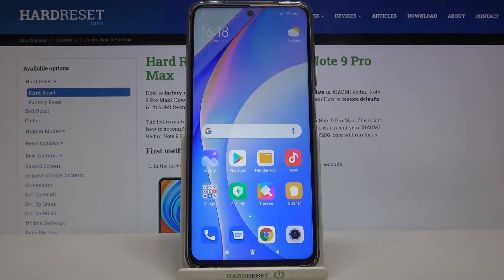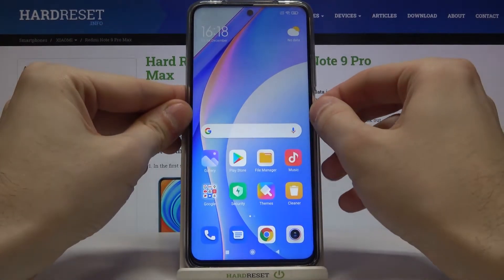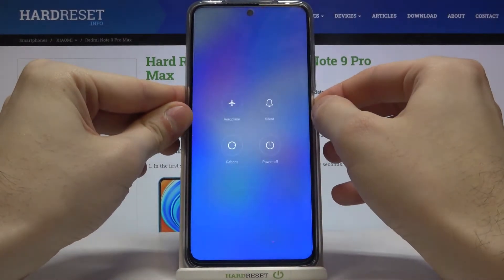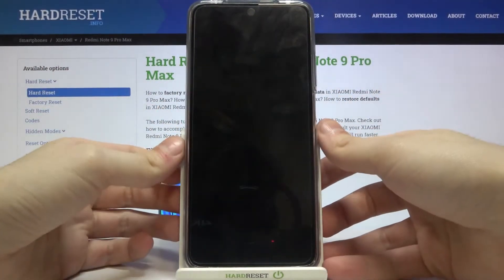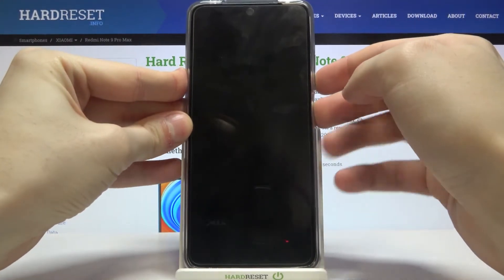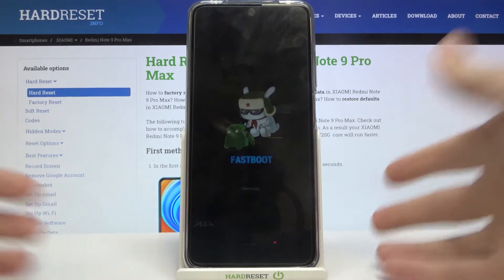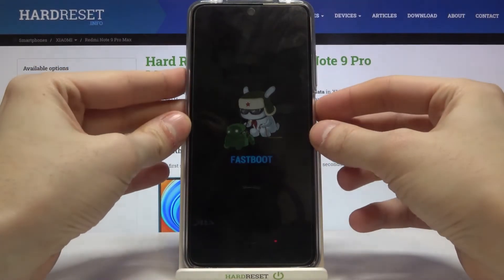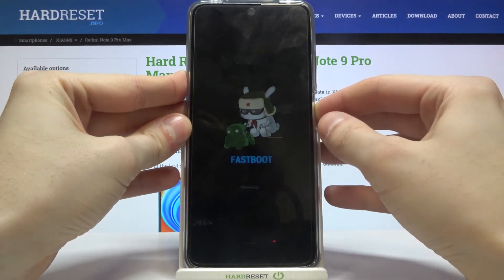Fastboot Mode in XIAOMI Redmi Note 9 Pro Max – Enable Fastboot Mode Features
Check out more info about XIAOMI Redmi Note 9 Pro Max:
Do you wonder how to smoothly restore backups, change the splash screen or even flash system updates in XIAOMI Redmi Note 9 Pro Max? Are you looking for a solution to enable fastboot mode in XIAOMI Redmi Note 9 Pro Max? Check out the above instructions, where we explain to you how to use a combination of keys to successfully boot fastboot mode in XIAOMI Redmi Note 9 Pro Max. If you want to flash recoveries, bootloaders, and kernel to XIAOMI Redmi Note 9 Pro Max, follow the above guide and enable fastboot mode on your Xiaomi device. Visit our HardReset.info YT channel and watch many useful tutorials for XIAOMI Redmi Note 9 Pro Max.

How to enter fastboot mode on XIAOMI Redmi Note 9 Pro Max? How to boot fastboot mode into XIAOMI Redmi Note 9 Pro Max? How to open fastboot mode in XIAOMI Redmi Note 9 Pro Max? How to get access to Xiaomi Fastboot Mode? How to exit fastboot mode? How to quit fastboot mode in XIAOMI Redmi Note 9 Pro Max?